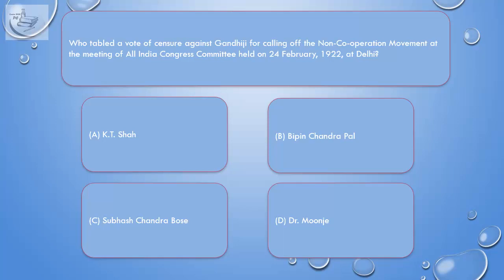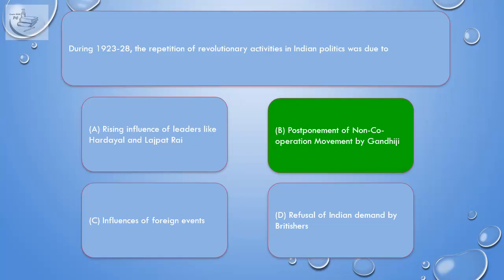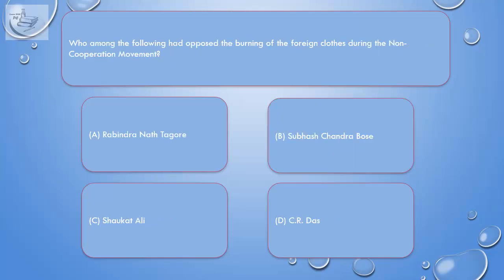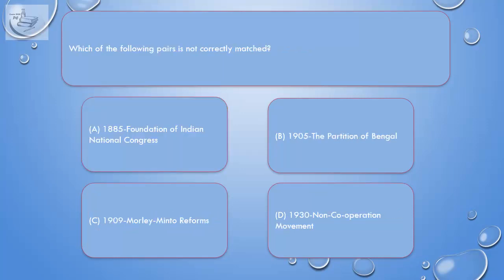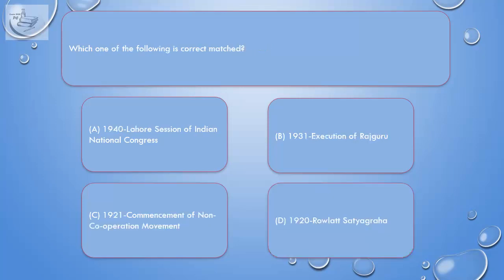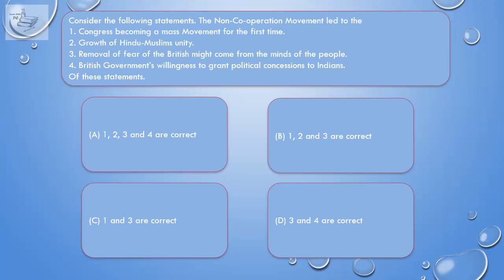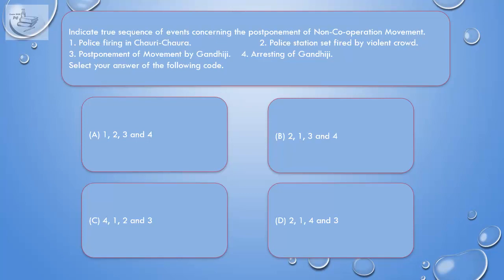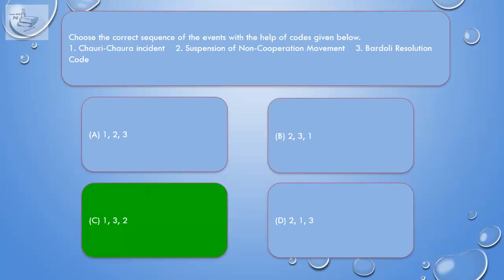Indian National Movement, MCQ, Non–Co-operation Movement ch0223 Question plus Answer en 3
gs classes upsc
pcs coaching classes
static gk for psc exam
static gk for upsc
static gk for all competitive exams
complete static gk for upsc
ssc cgl static gk classes
static gk mcq
static gk classes
general knowledge and awareness
current affairs for pc
indian gk for competitive exams
general knowledge of world and india
gk videos for competitive exams
up gk for competitive exams
ias pcs video
science for state pcs
swd ias pcs coaching.
pcs coaching classes
uppsc special classes
uppcs mains classes
up special for uppcs
up pcs pre classes
up pcs classes
uppsc up special mains
uppsc mock interview
mp gk study
mp gk classes for competitive exams
mppsc gk mcq
gk for mppsc
mppsc gk study
mppsc polity mcq
mp gk classes for mppsc
mppsc mcq